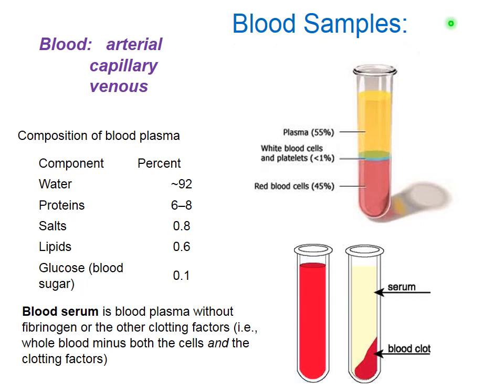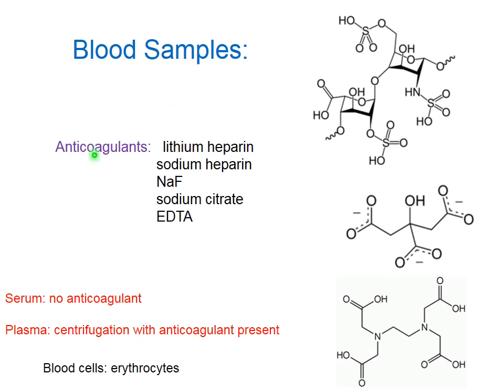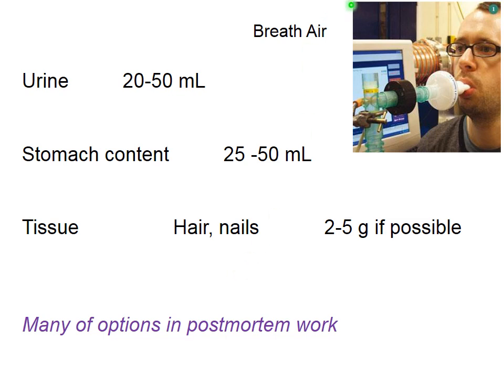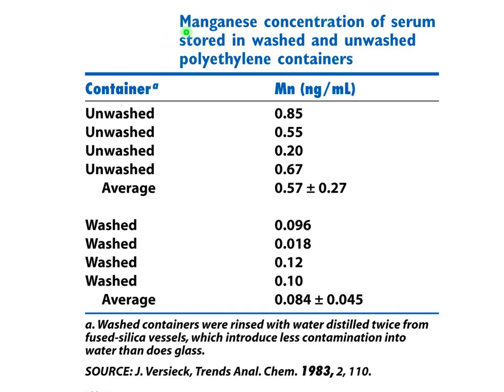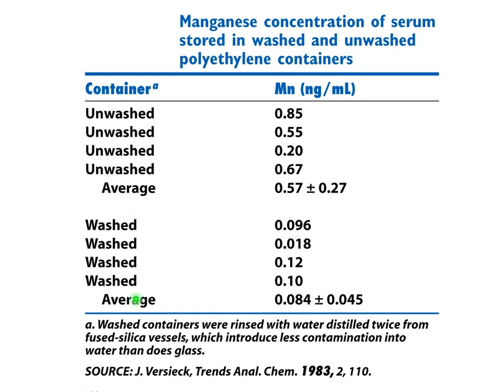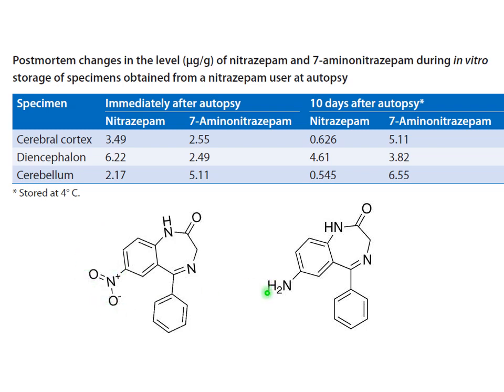Sampling. Part1. Sample Collection.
Sample Collection. A brief introduction to sample collection procedures.